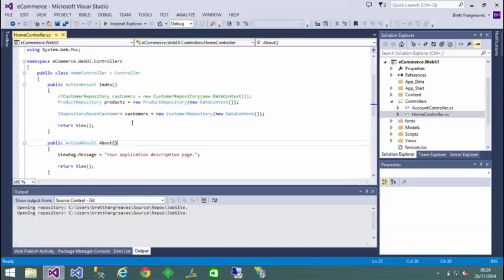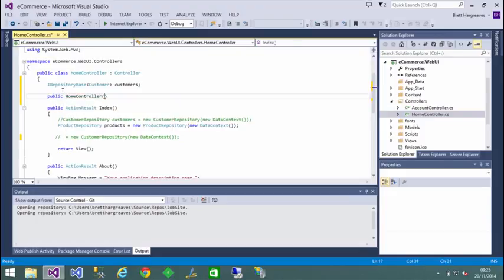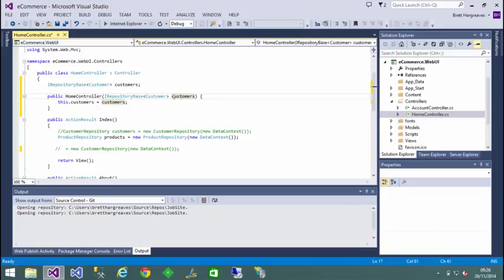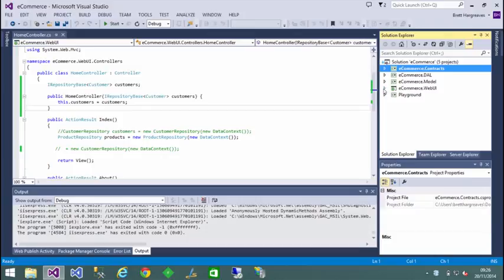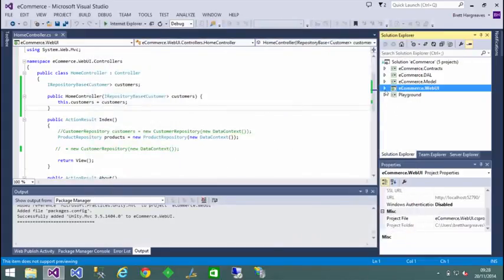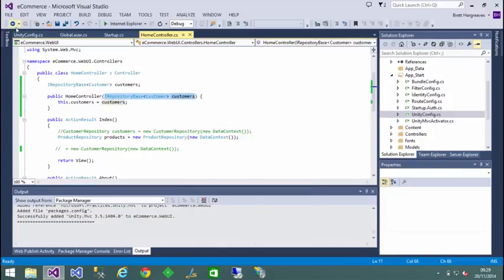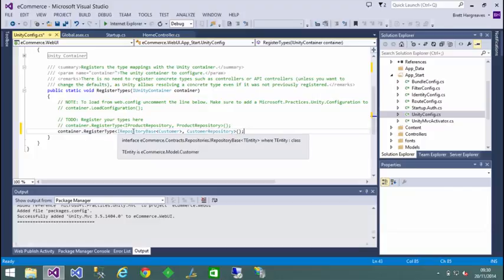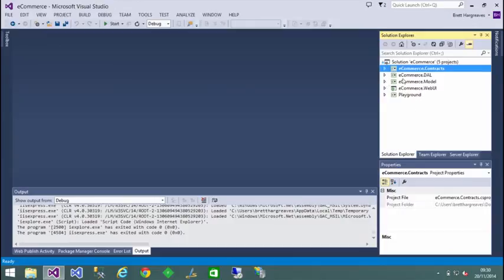MVC Tutorial Complete ASP NET MVC Web Development Beginner to Ninja! part28